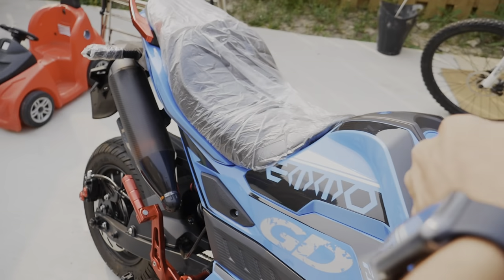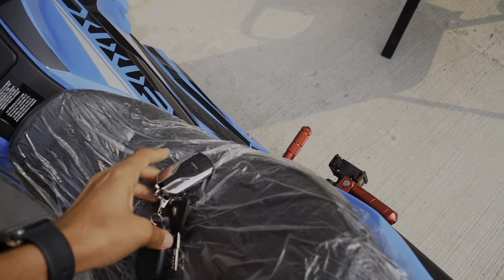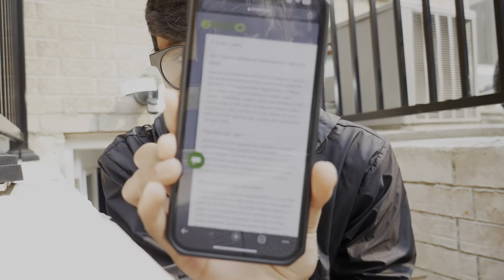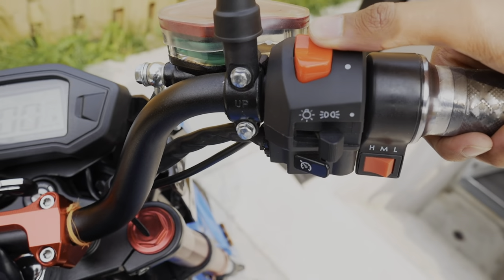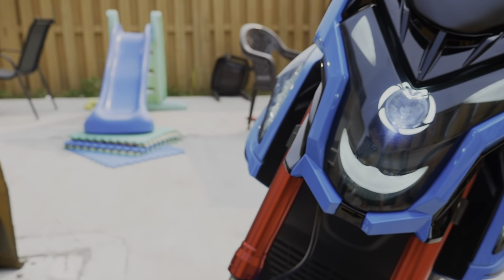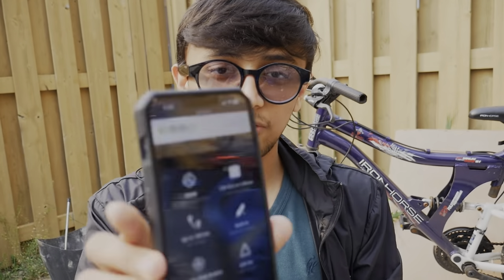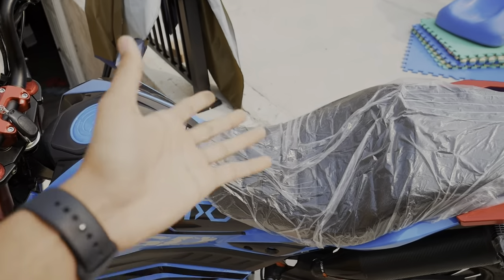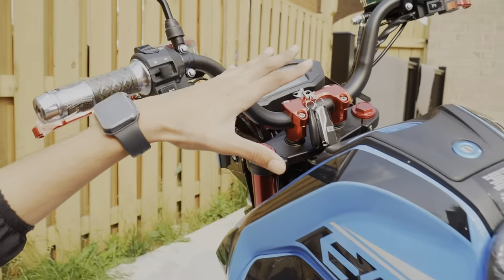Emmo Gandan Turbo 2023 | Full Showcase | Electric Motorcycle | Bluetooth Exhaust